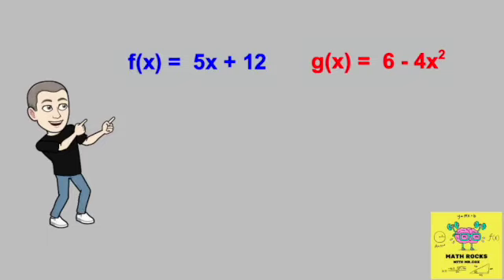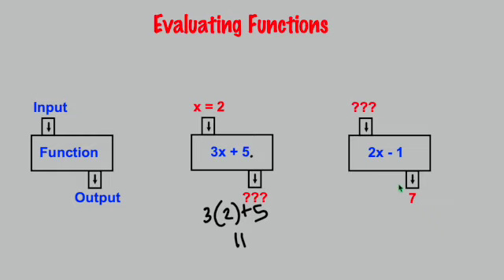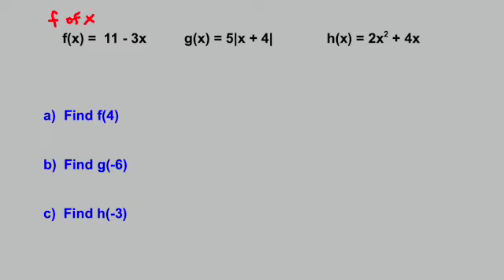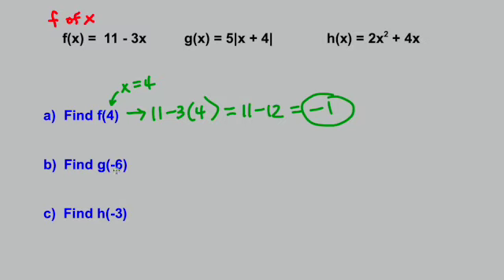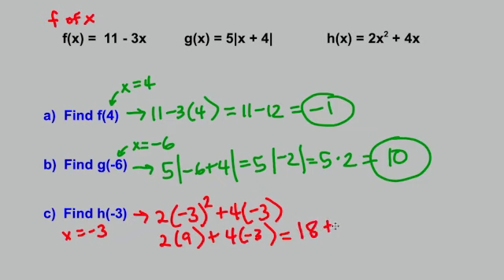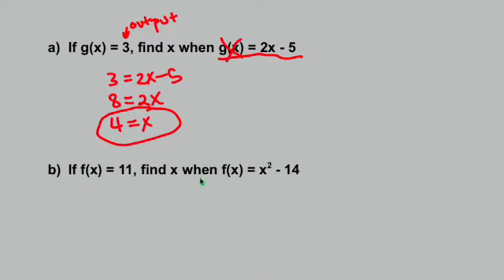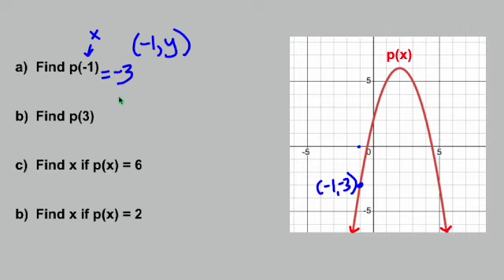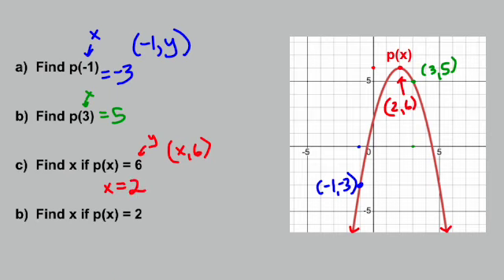Evaluating Functions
This video shows how to evaluate functions like f(x) = 5x - 7 when you the value for either know the input (x)or output (f(x)), plus how to evaluate using graphs instead of equations.

0:00  Introduction
0:45  The Idea of Functions with input and output values
1:49  Finding the output if given the x value
5:16  Finding the input if given the f(x) value
6:41  How to use graphs to evaluate functions